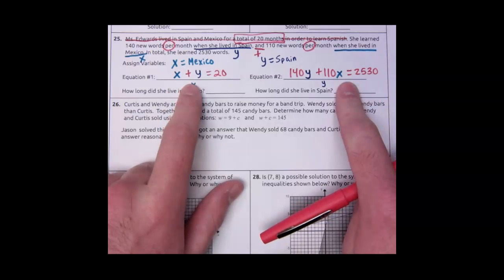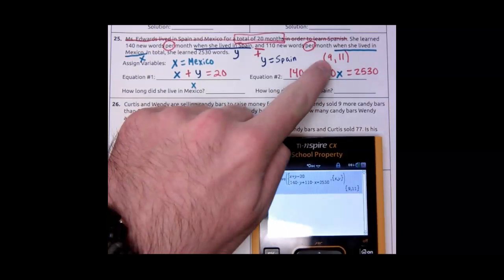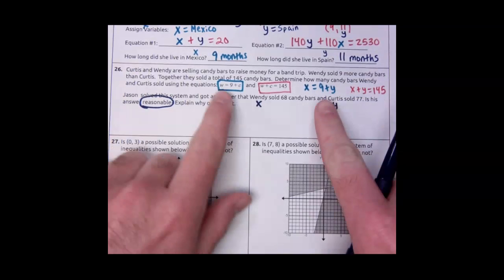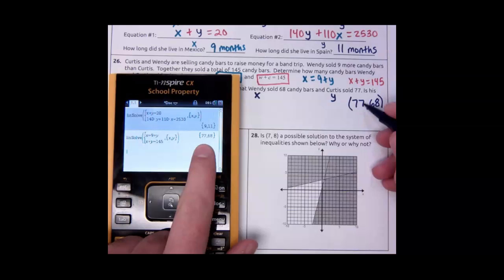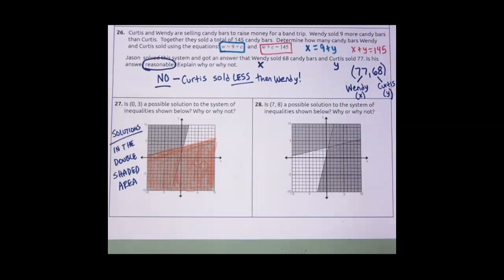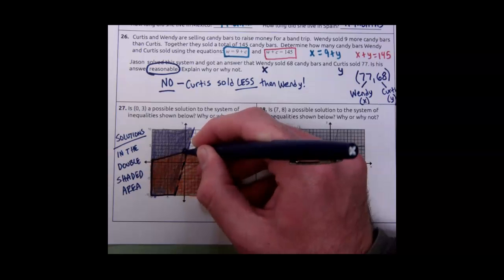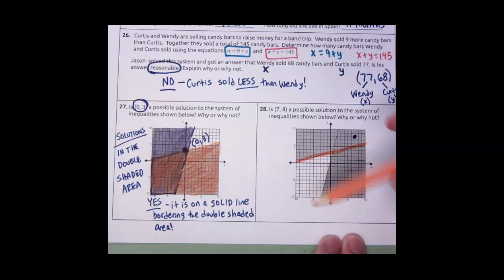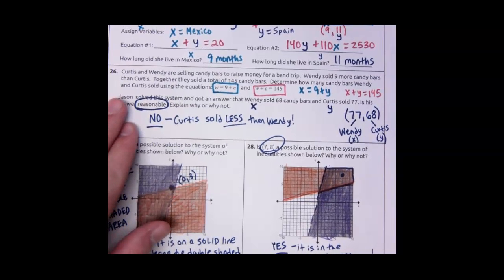Fall Final Review #25-28